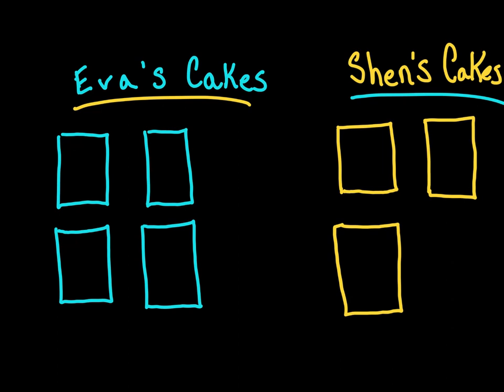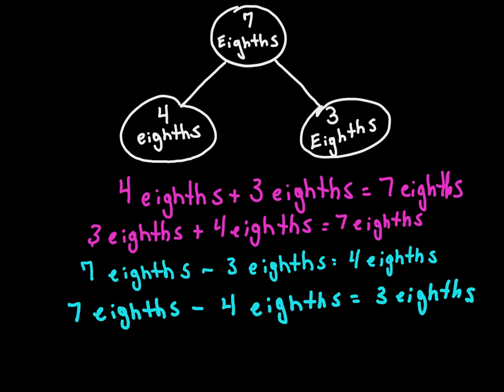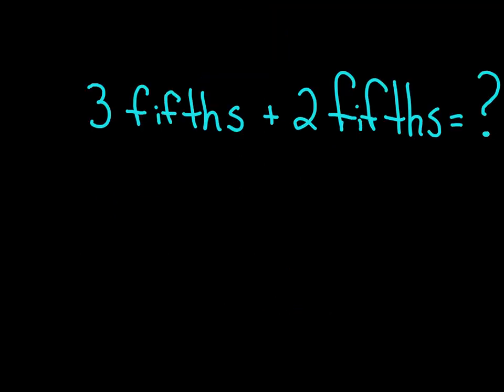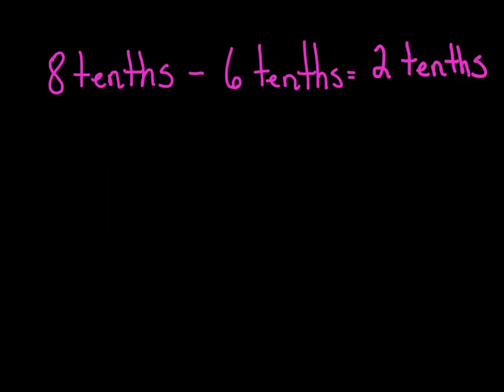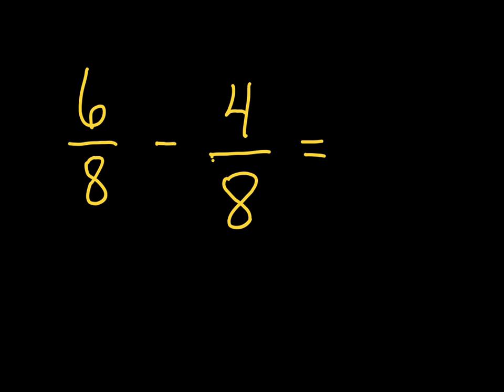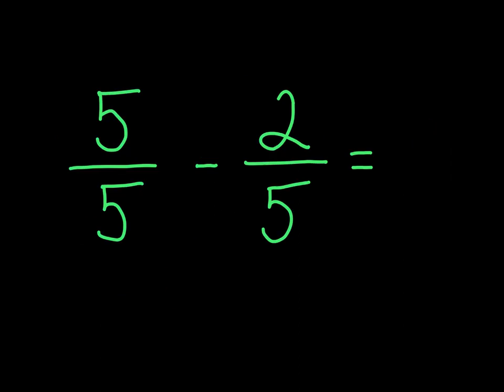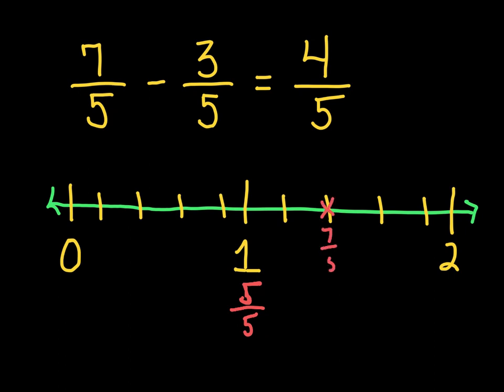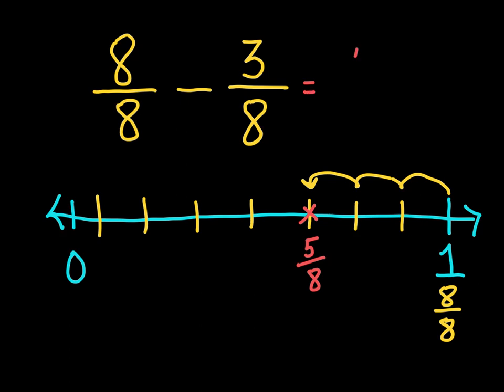Unit 4 Lesson 19 MATH 2